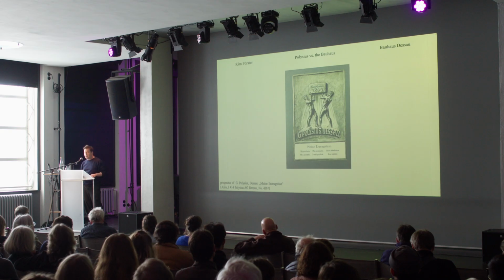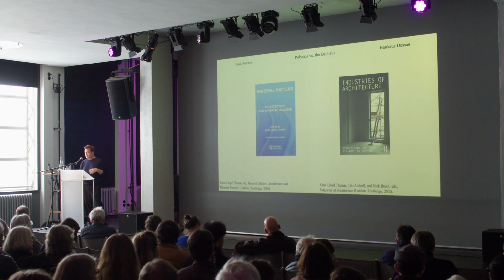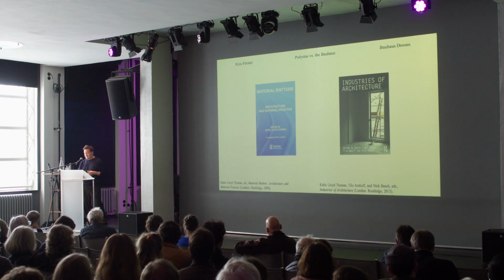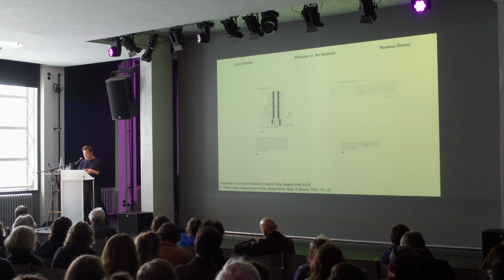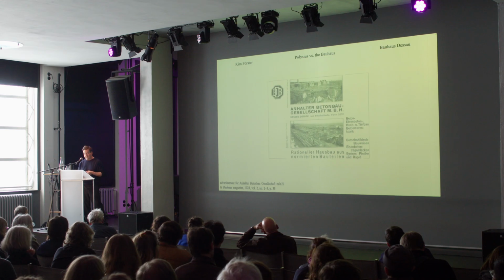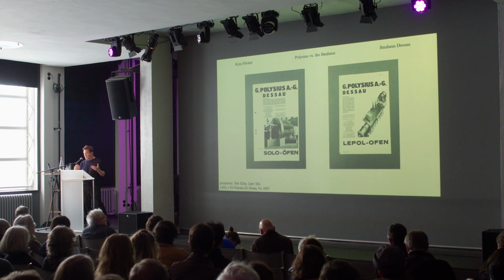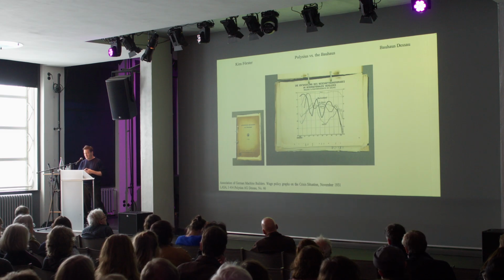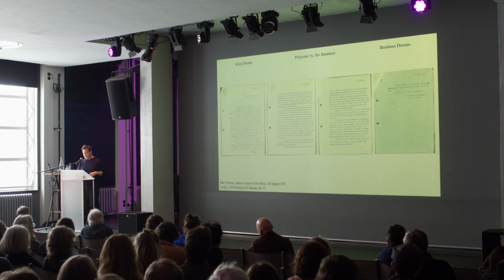30.1.2026//Panel 2: Architektur der Bauwirtschaft, Kim Förster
Diskurs | Risse | Narrativ.
Bauhaus Matters: Materialien der Moderne

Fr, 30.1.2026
ganztägige Konferenz
Bauhausgebäude + Bauhaus Museum Dessau

Panel 2: Architektur der Bauwirtschaft
Moderation: Stephan Pinkau (Hochschule Anhalt)

Speaker*innen:
Kim Förster (University of Manchester)
Monika Motylińska (Leibnitz Institute for Research on Society and Space)
Katie Lloyd Thomas (Newcastle University)

Video: Sebastian Köhler